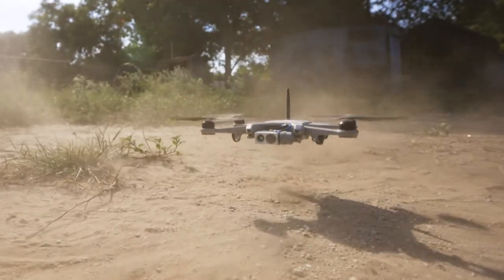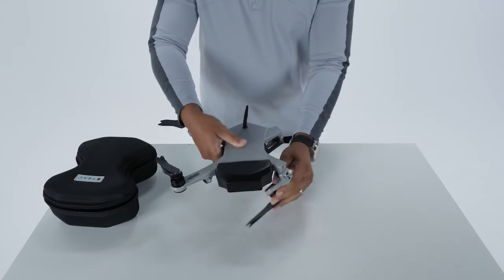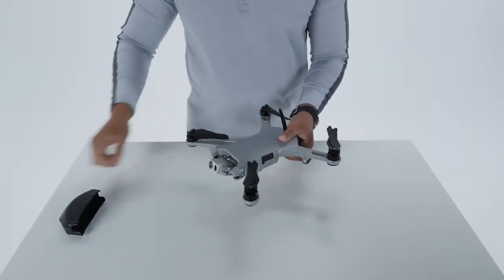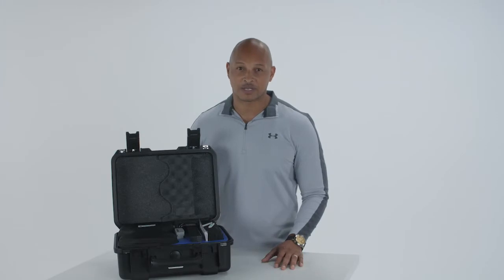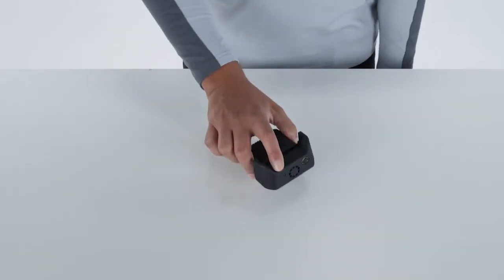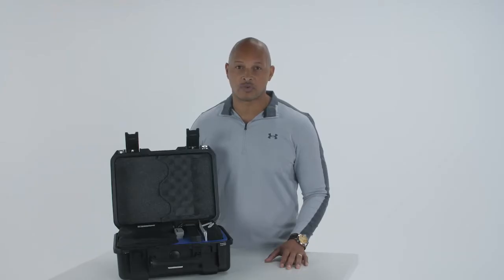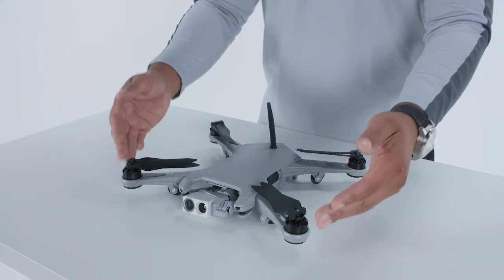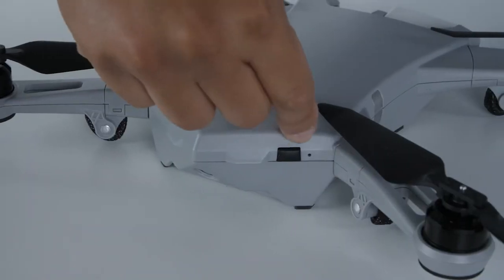Getting Started Teal Golden Eagle Drone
Get started with the Teal Golden Eagle drone. In this first video, you will learn general equipment capabilities, limitations, drone components, and how to charge and swap the battery.